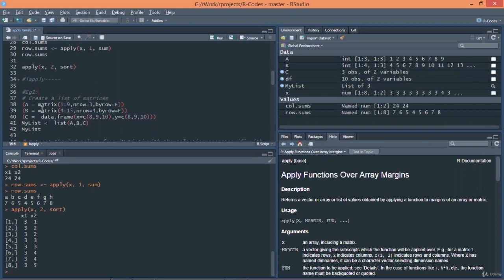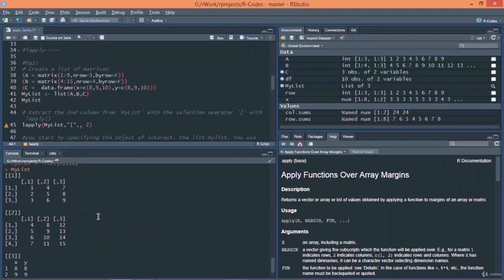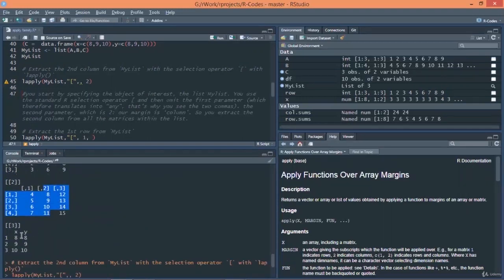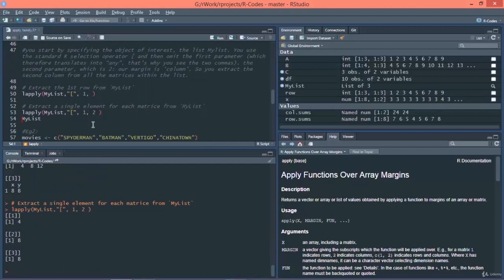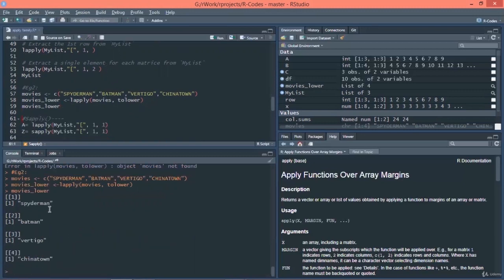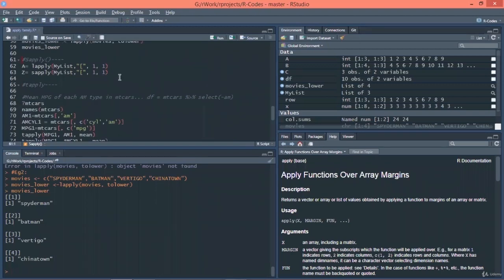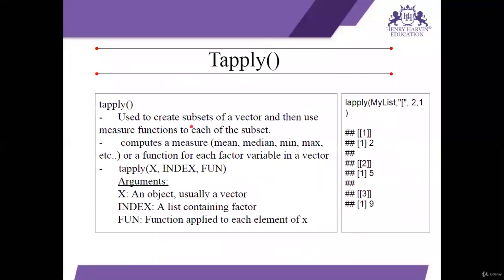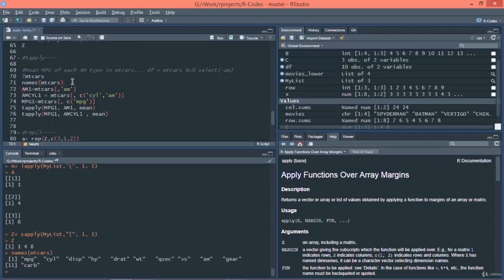119 Apply Family Part 2